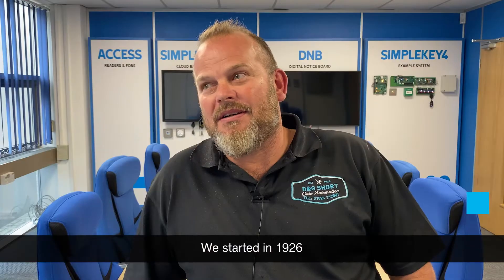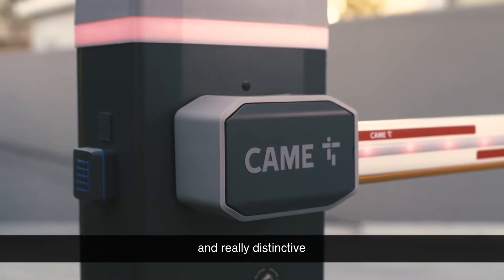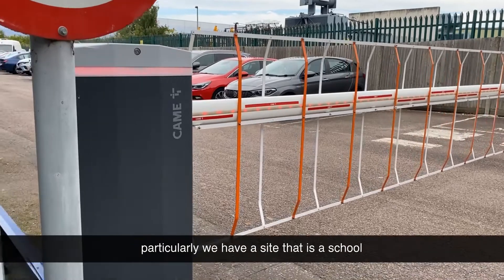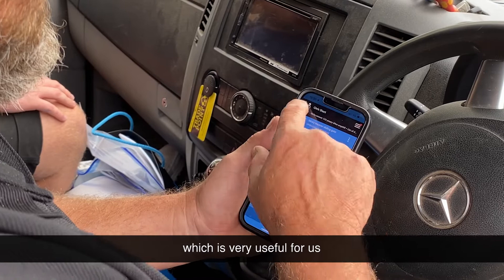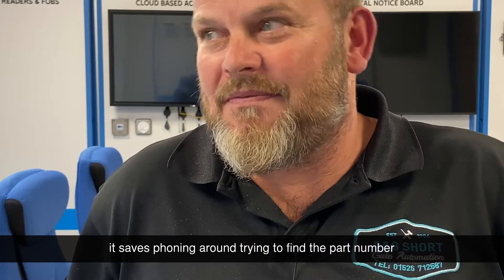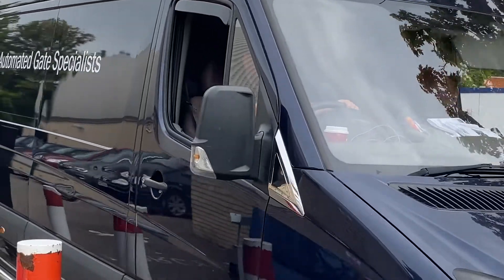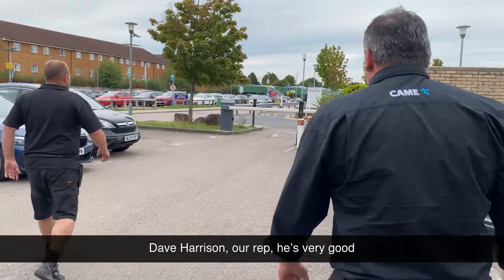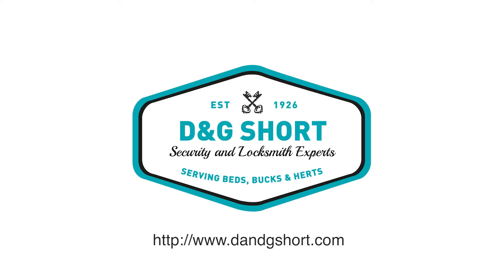Always Connected Testimonial: Chris Short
Check out how Chris and the D&G Short Gate Automation team use CAME Connect to benefit both them and their customers.

🗣 Installation sites can be monitored and accessed when needed to rectify any issues
🗣 We can programme additional fobs remotely and post to customers which is a good customer service.
🗣 The CAME Connect online spare parts portal is very useful for us.

A massive thank you to D&G Short Gate Automation; we look forward to working with you in the future.

Be more like Chris and start working smarter, not harder…